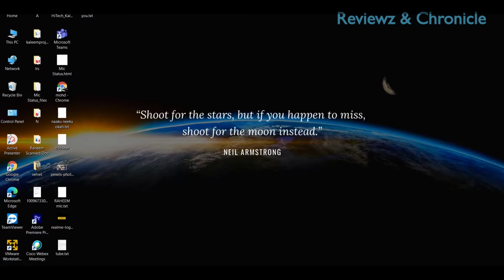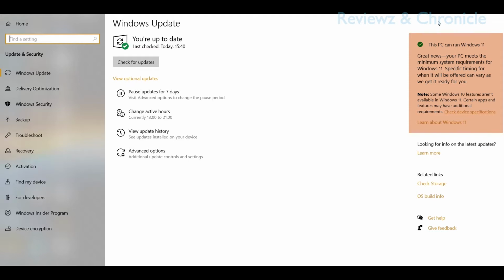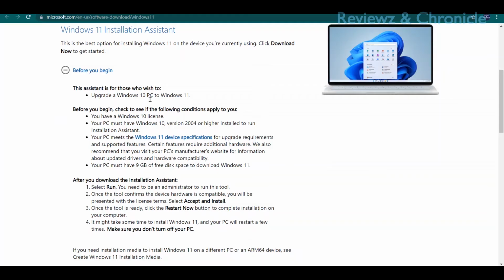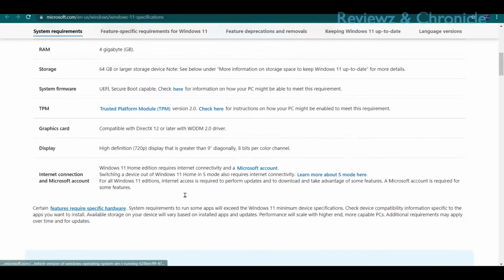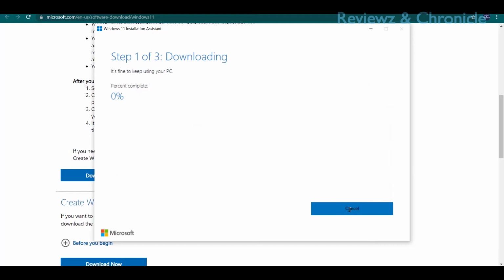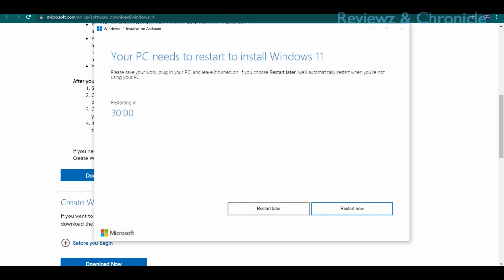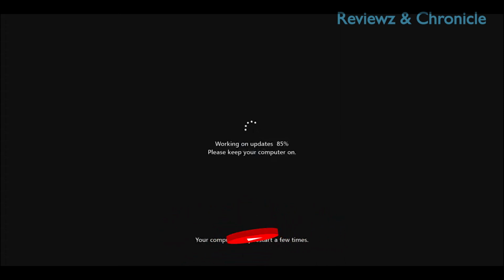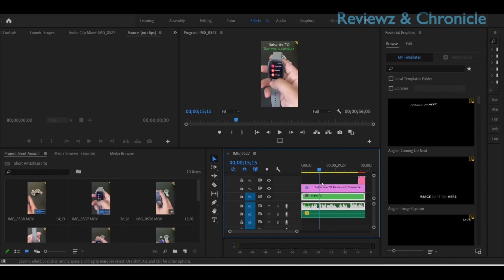windows 11 | Step by Step tutorial | Windows 11 Installation Assistant guide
Microsoft has started rolling out Windows 11, the company’s first major version of Windows since 2015.
Windows 10, with 1.3 billion monthly active devices, will remain available with support through 2025.

Windows 11 boasts several enhancements. Microsoft redesigned the Start menu, placing the Start button in the center of the taskbar at the bottom of the screen, so people can save time trying to reach it. There are new touch gestures to control Windows and new buttons for easily arranging app windows. Eventually, Android apps will be available through Amazon’s Appstore. And Microsoft will come out with a single feature update each year instead of two.

Video Editing - Mohd Raheemuddin